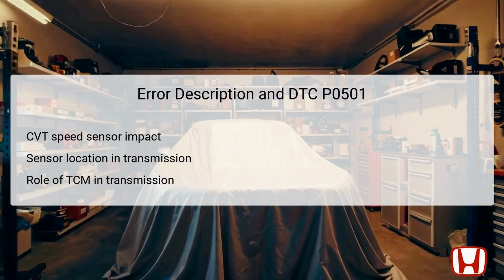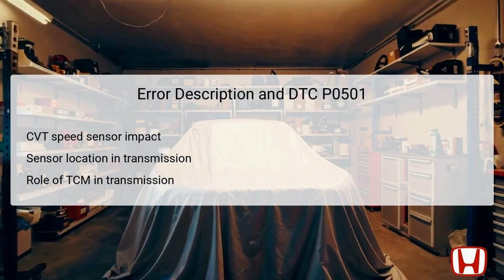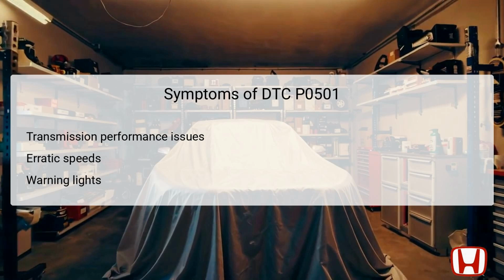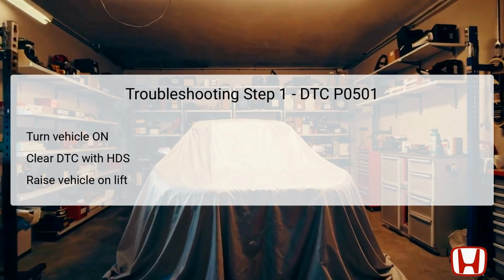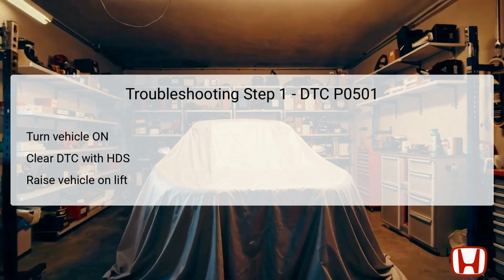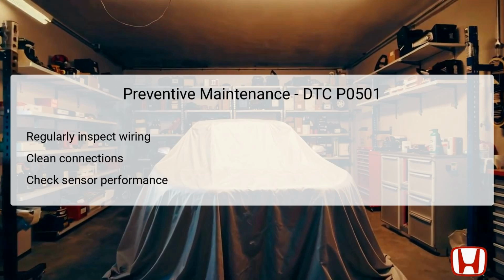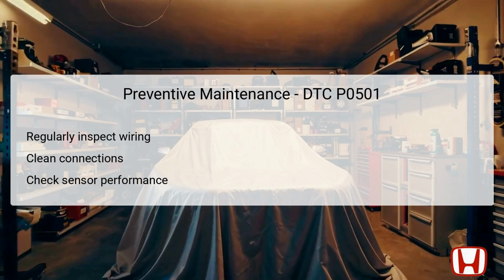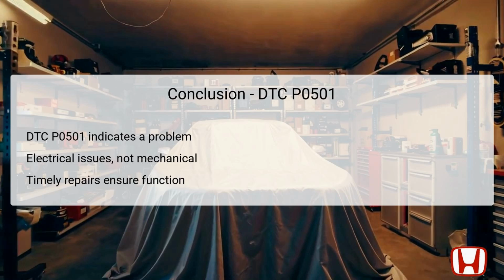DTC P0501 CVT Speed Sensor Circuit Range/Performance - Honda Accord 2017-2023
Join the STEP Diagnostics early access list:
​ In this video, you'll learn about the DTC P0501 error code affecting Honda Accords from 2017 to 2023, which indicates issues with the CVT speed sensor circuit. We’ll cover its causes, related symptoms, and detailed troubleshooting steps to help you effectively resolve electrical problems to ensure your vehicle runs smoothly and efficiently. Additionally, you'll discover preventive maintenance tips to avoid future issues with your transmission system.